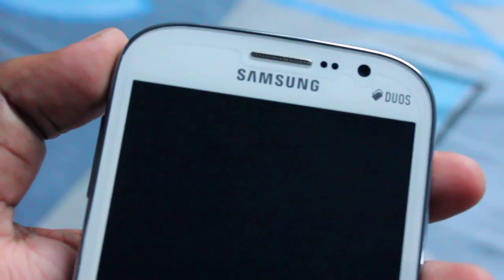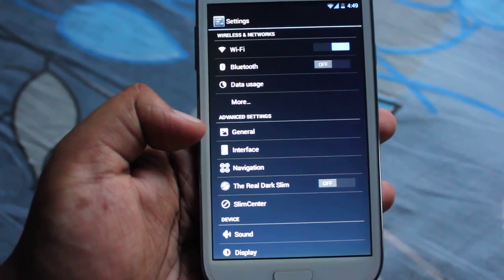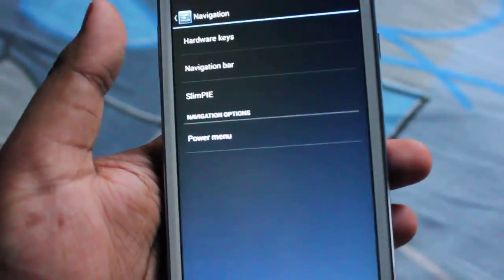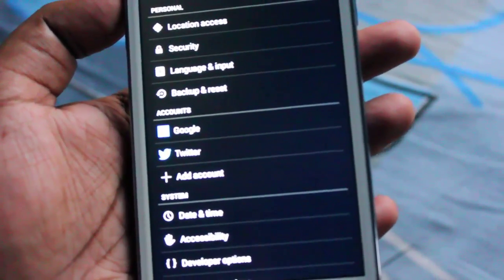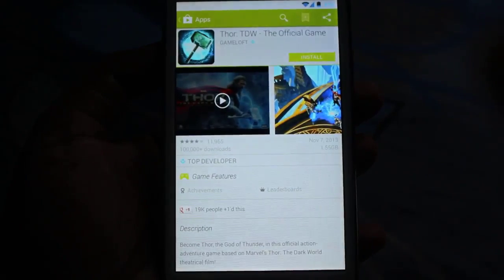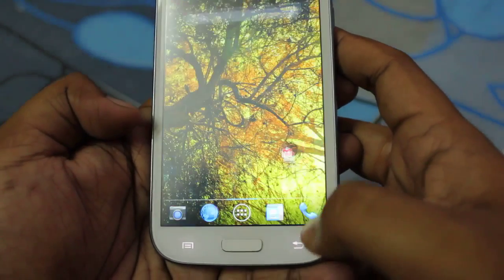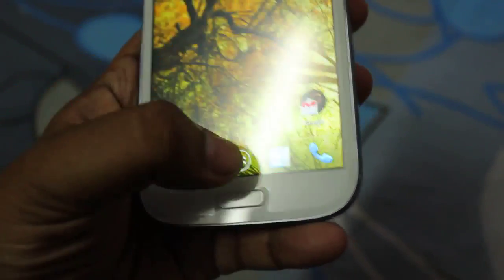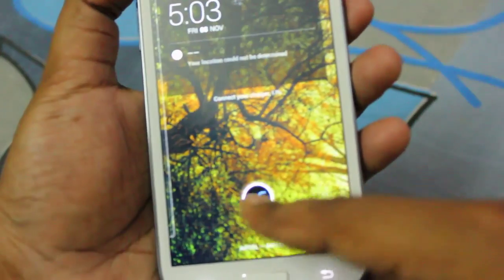Slimbean Rom on Samsung Galaxy Grand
Special Thankx to XDA Member Xenon for developing this Rom for Galaxy Grand

thankx

- Anindya